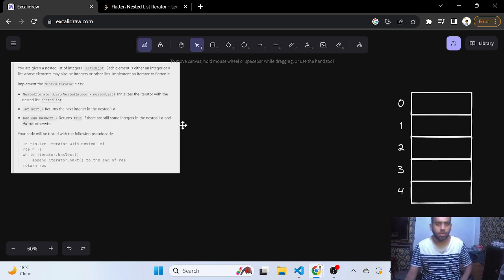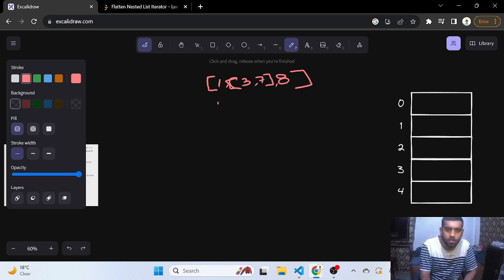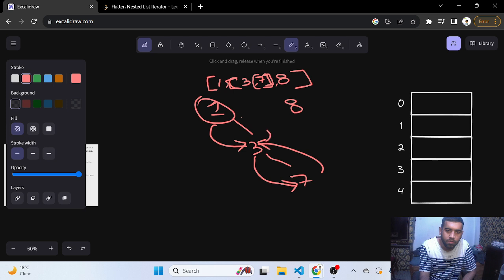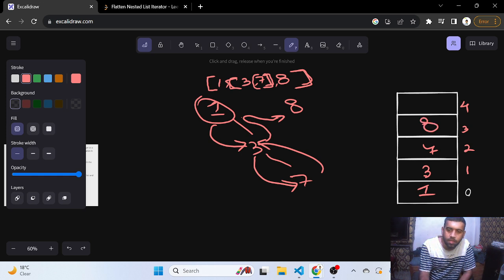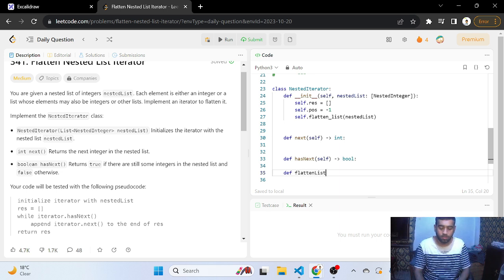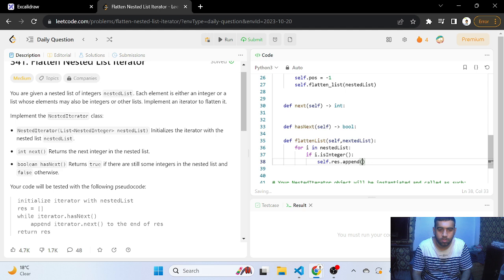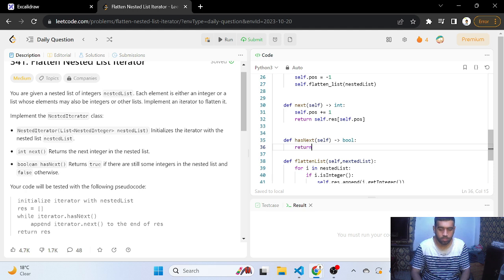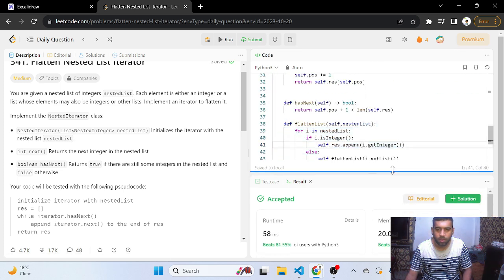Flatten Nested List Iterator | Leetcode Daily Challenge: October '23 | Python